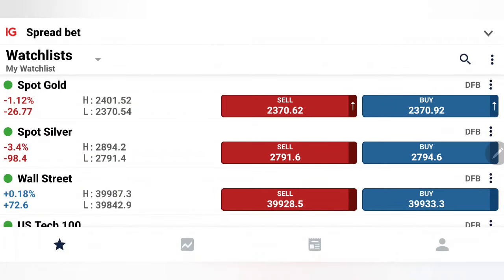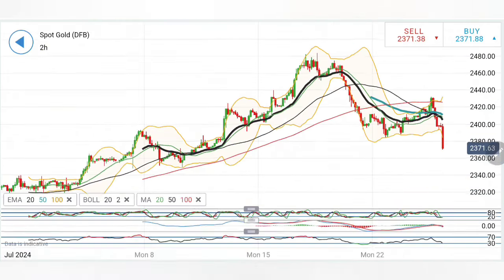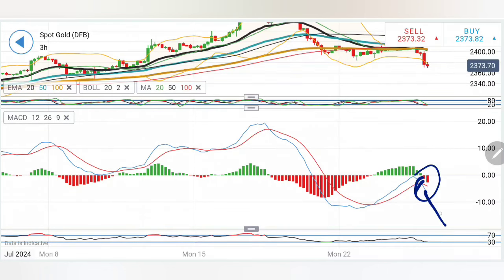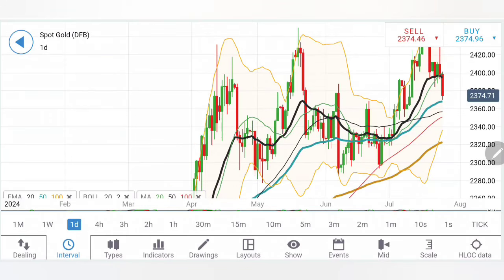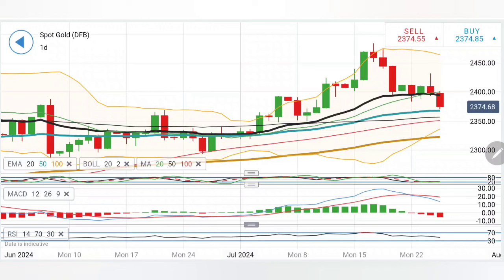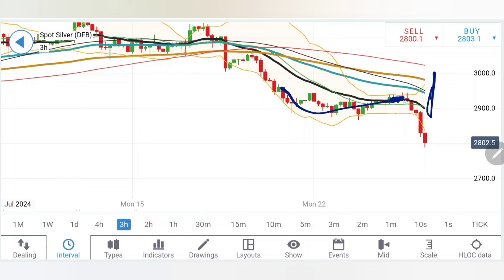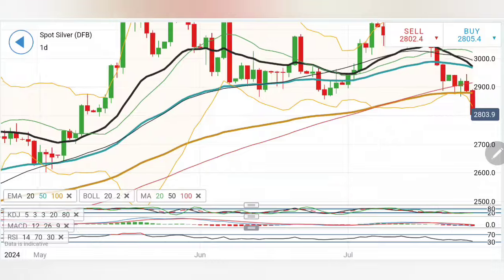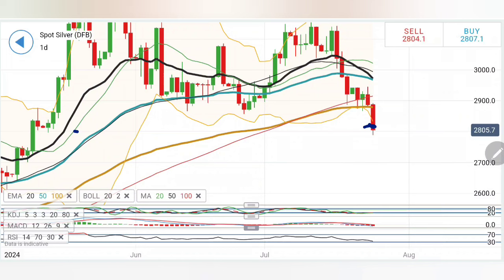CRASH ALERT !! Why Gold & Silver Price May Crash More Today 25 Jul | Gold Price News Live & Signals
Is the gold price at a record high? Wondering if it's too late to invest in gold? Watch this video for a gold profit strategy and live trading updates for 25 July. Plus, learn about the Gold price rally and XAUUSD trading tips!

In today's video, we're focusing on the Bullish trend observed in gold and silver at the start of the week. Whether you're a beginner or an experienced trader, this video is tailored to help you understand the current market trends and prepare your trading strategy accordingly.

We'll explore critical support levels for gold , assess the potential for a market reversal, and provide you with insightful buy/sell levels and profit ideas for trading these precious metals. With a special emphasis on gold's performance and technical indicators like stochastic oversold, MACD, and RSI, we aim to equip you with the knowledge to make informed trading decisions.

CHAPTERS:
Gold Monthly, Weekly, Daily, 4 Hour Chart Analysis
Gold Indicator Analysis
Gold Overview
Mentorship Opportunities
Trading Strategy Insights